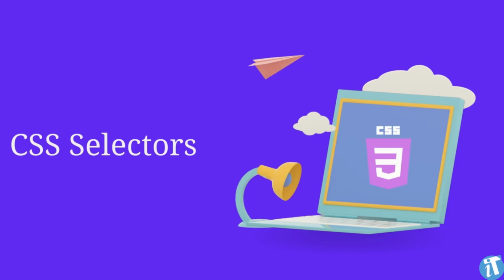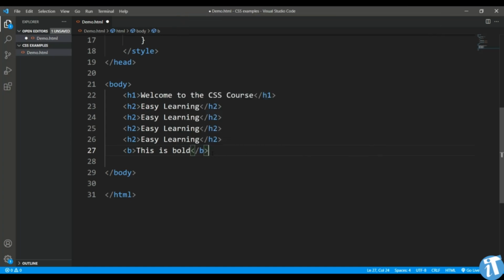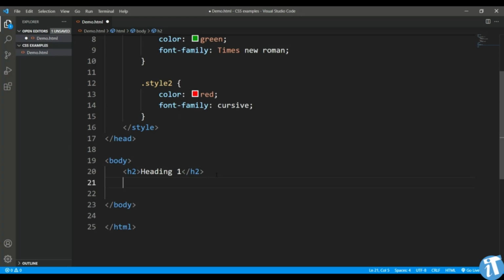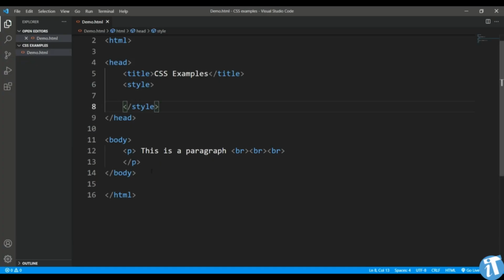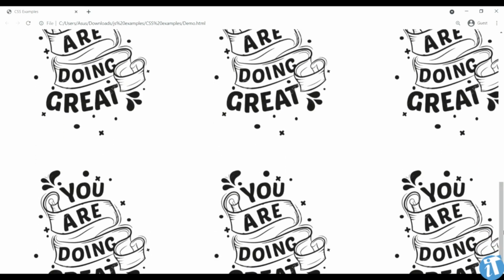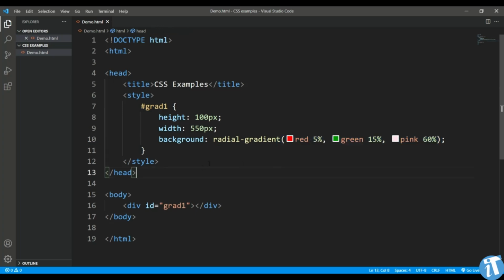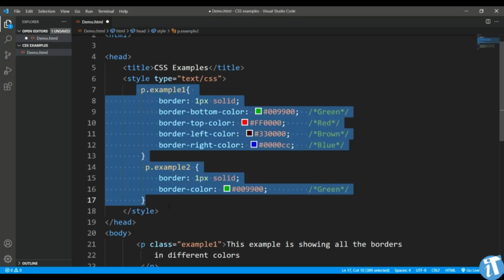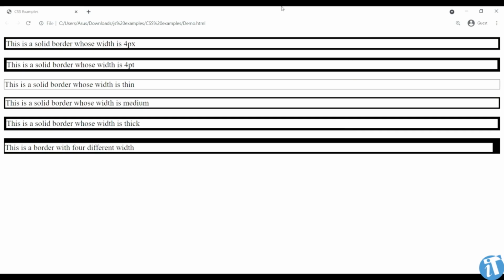CSS course with basics and advanced concepts of CSS - End Part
Course Topics
00:00:00  CSS Selectors
00:12:03  CSS Background
00:17:42  CSS Gradient
00:21:53  CSS Images
00:23:54  CSS Borders
CSS course with basics and advanced concepts of CSS

there are no prerequisites. Anyone Can join this course. It is recommended though that individuals have some basic computer programming knowledge.